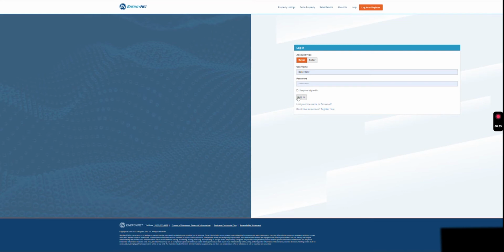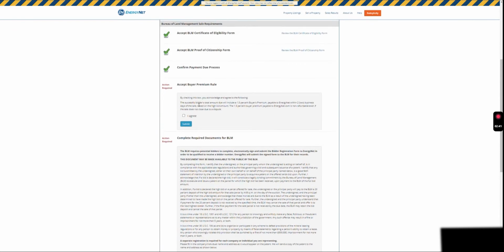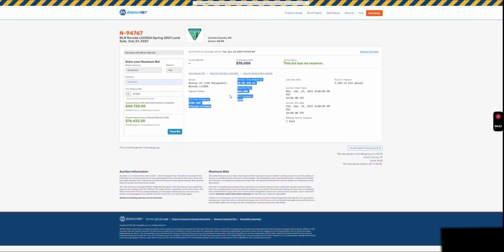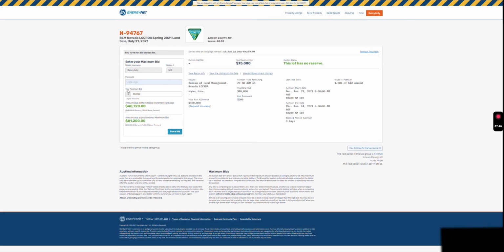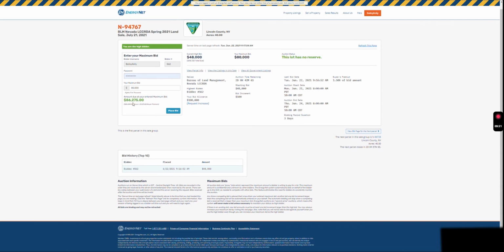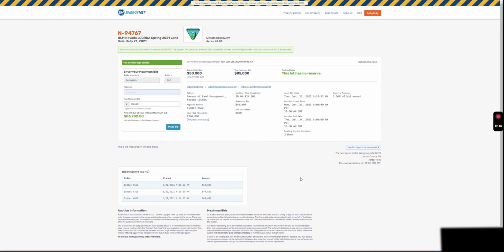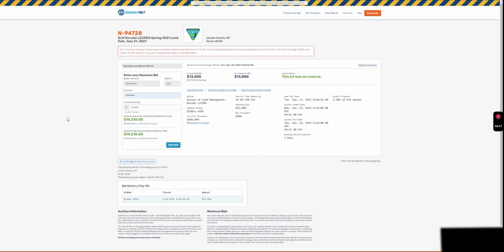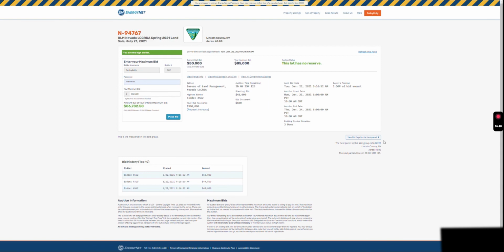EnergyNet Bidding Practices and Tips